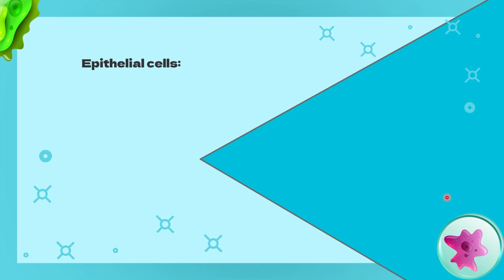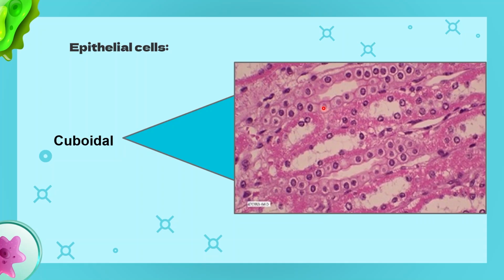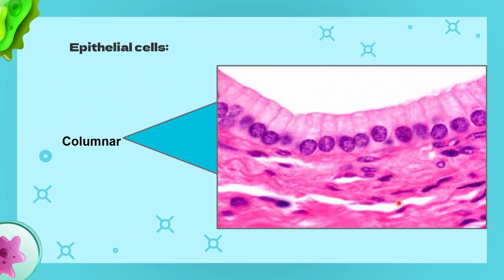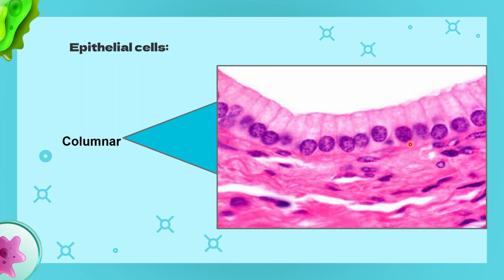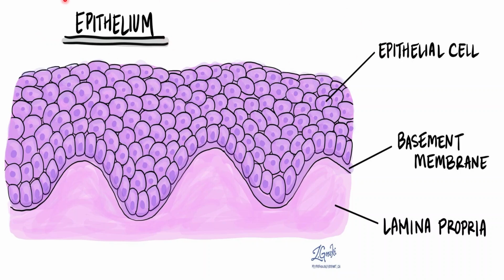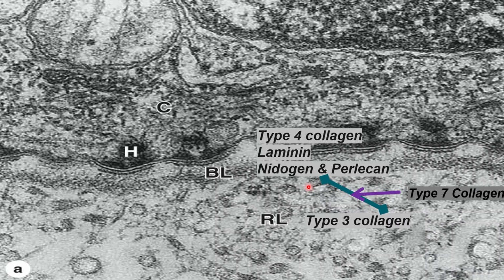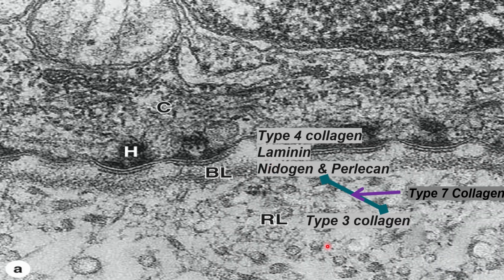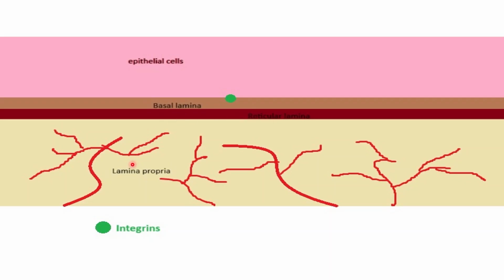Histology: Epithelial cells and Basement membrane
In this video Im going over Histology: the Epithelial cells and Basement membrane.